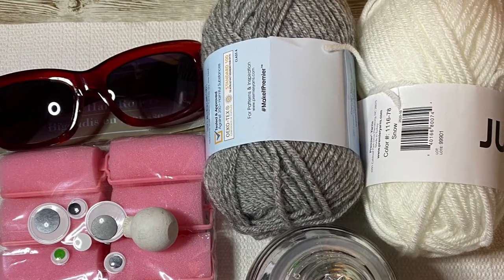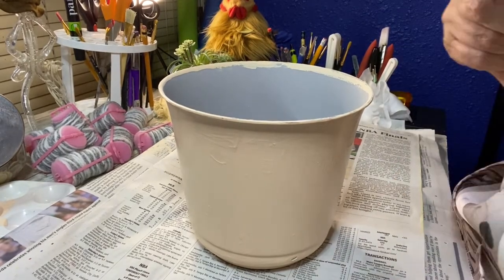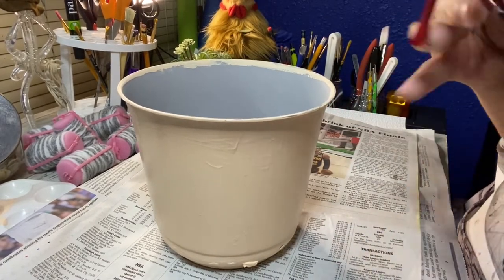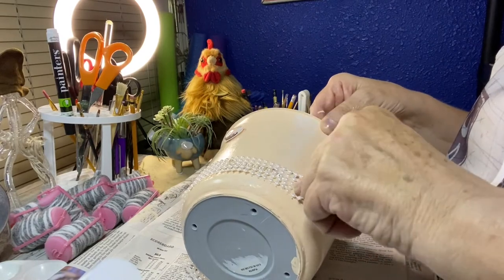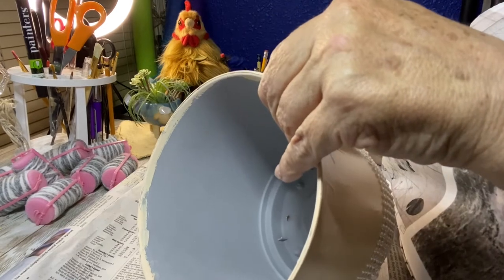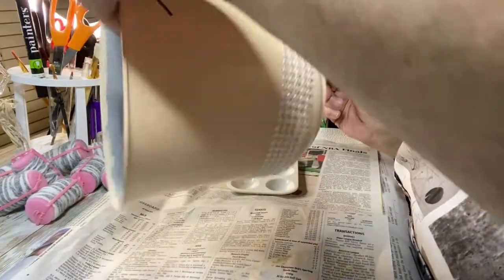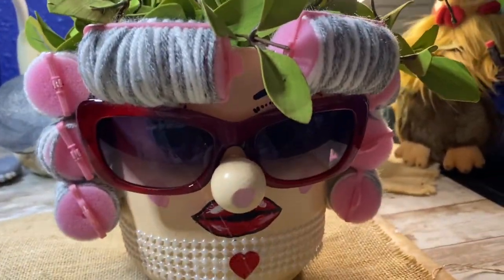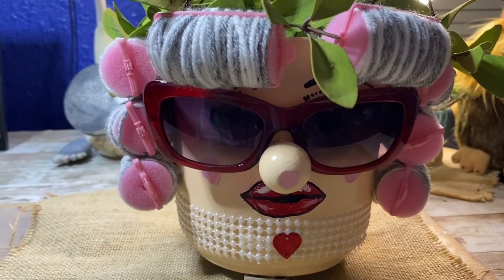Old Lady Head Planter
I am Craftyladyetta today  we will have fun creating a head planter, This my second time doing this. So, if you like what I do and what to continue to see more video. So, you tube will let you know when I up load more videos.

Materials used :
Pot- Dollar Tree
Sun glasses- Dollar Tree
Rollers and Yarn- Dollar Tree
nose- Hobby Lobby